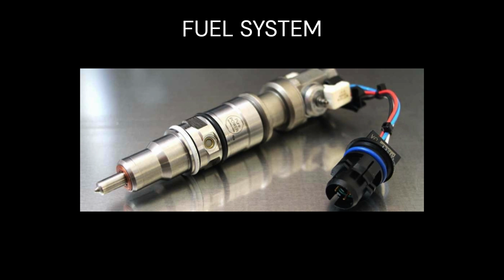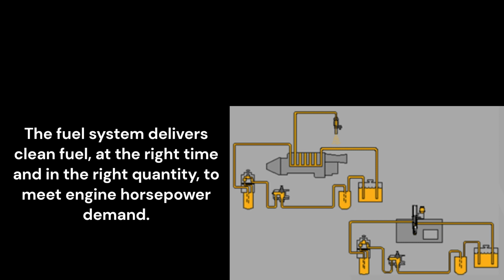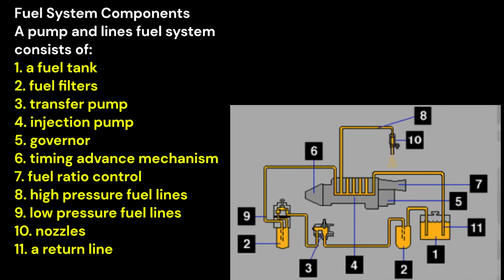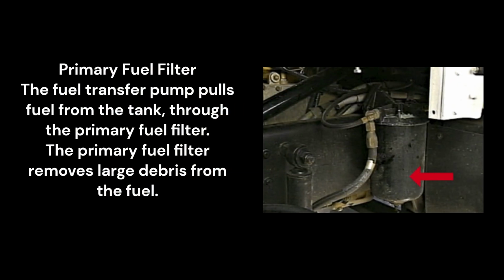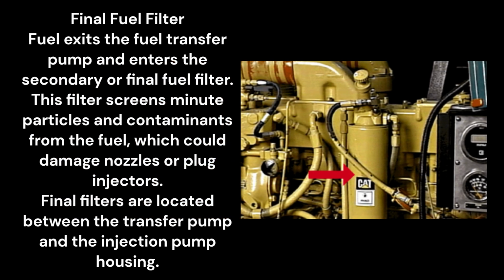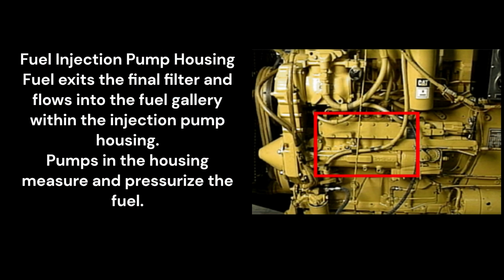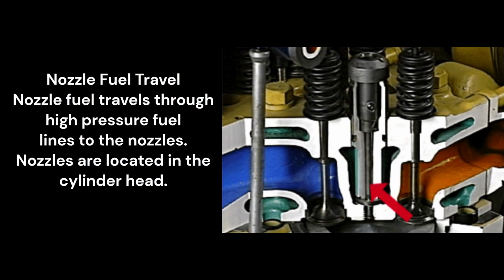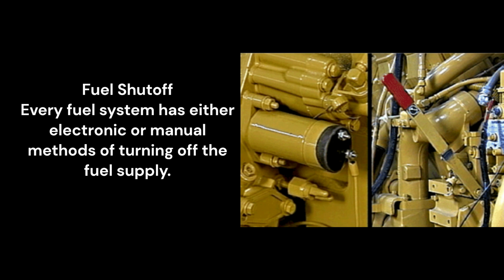"THE DIESEL FUEL SYSTEM BASICS"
In this exciting YouTube video, join me, a diesel mechanic from Namibia, as I delve deep into the intricate world of diesel fuel systems. Whether you're a fellow mechanic or just someone curious about the engineering behind diesel engines, this video is for you! I'll explain the key components of a diesel fuel system, discuss common issues, and offer valuable tips for maintenance and troubleshooting. Get ready to fuel your knowledge with this informative exploration of diesel mechanics and engineering!

--- AMR KNOWLEDGE CHECK ---
TEST YOUR KNOWLEDGE IN THE AMR LEARNING ACADEMY
Sign in to continue the AMR course, complete the aligned learning and take the recorded assessments.
--- END AMR KNOWLEDGE CHECK ---